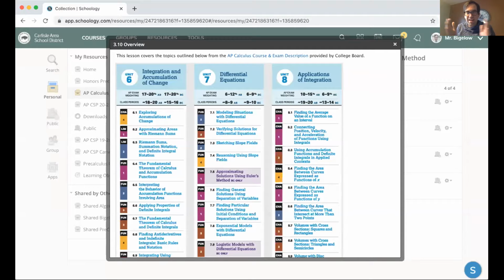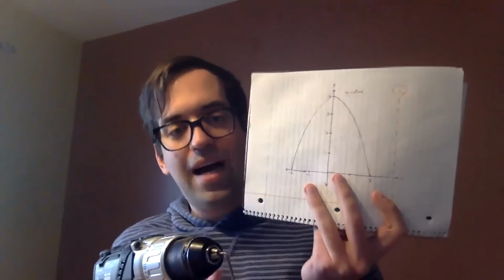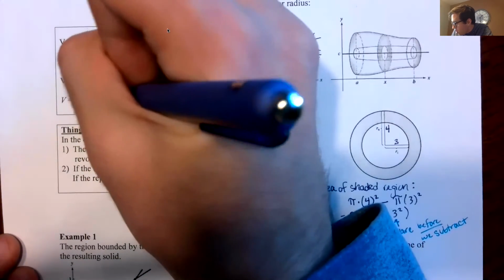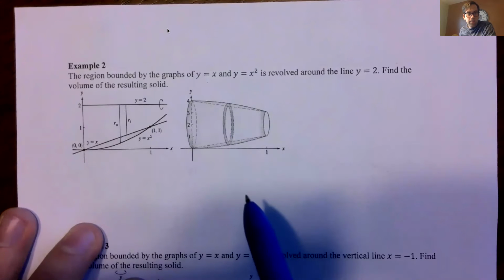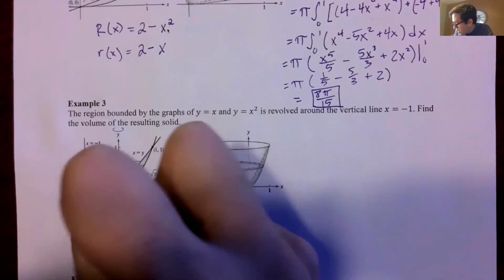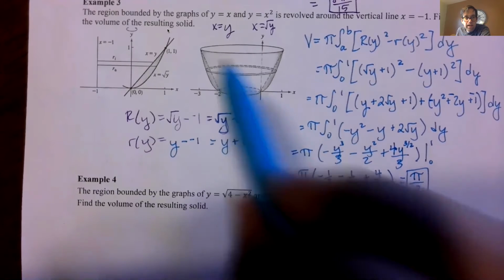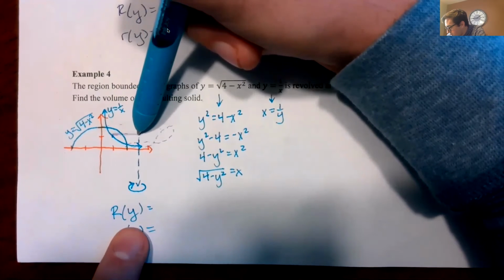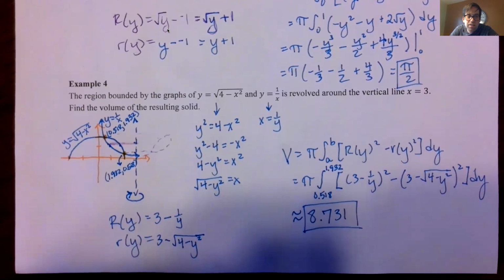AP Calc BC - 3.10 - Volume with Washer Method